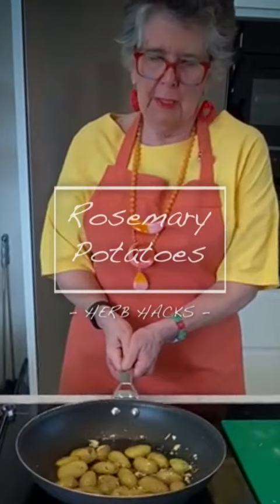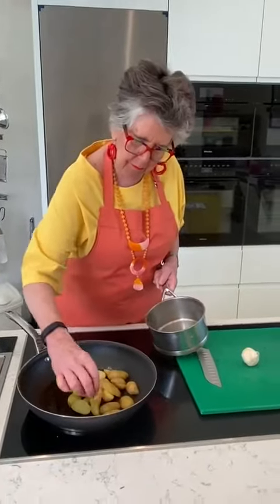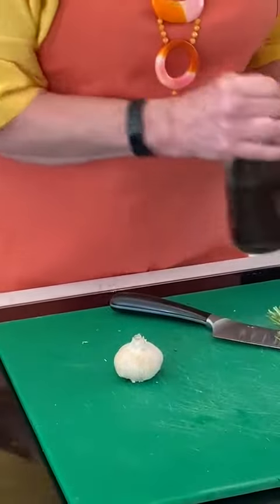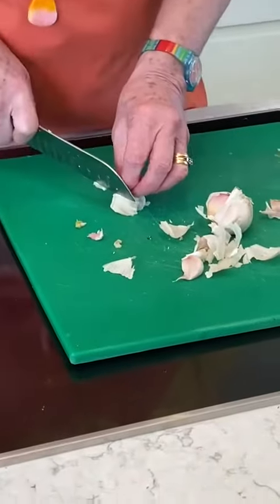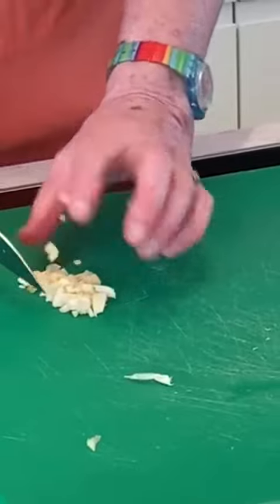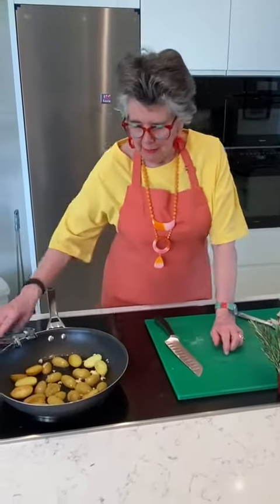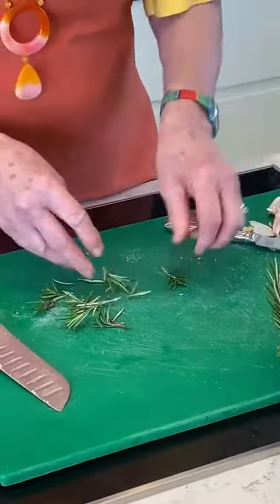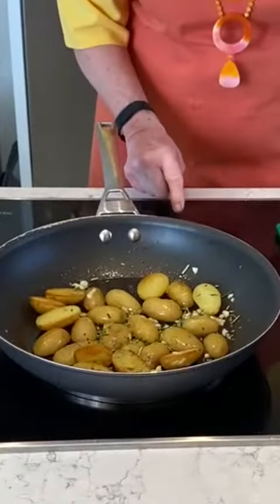Rosemary Potatoes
I am going to show you how to make garlic and rosemary potatoes.
First add some oil to a frying pan. Add some boiled potatoes (that need to be  halved) throw into the pan and coat them in the oil.
Let them fry away.
Whilst that is happening grab some garlic.
Add the garlic, turn the heat down and be careful not to burn the garlic (it is really easy to catch).
Then chop the rosemary. Discard the woody bits.
Sprinkle the rosemary over and toss the potatoes.  Fry for a little longer and serve.  Glorious!